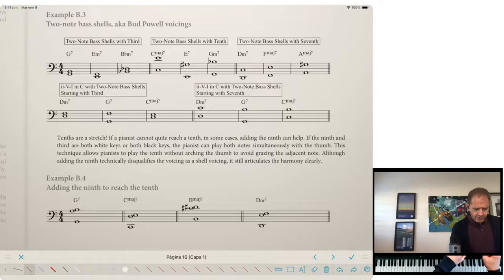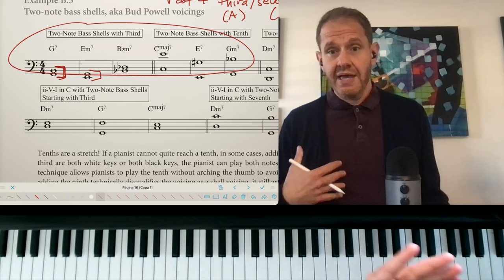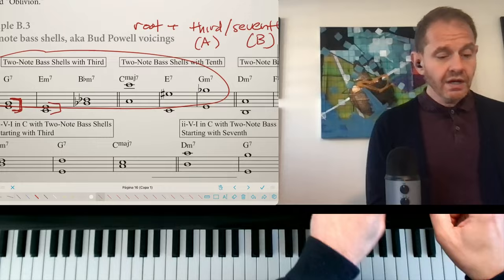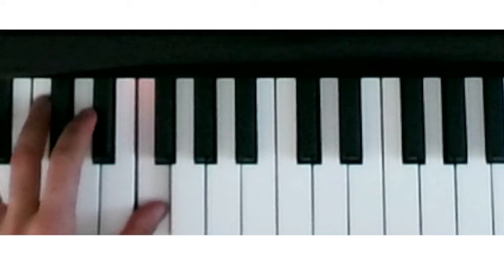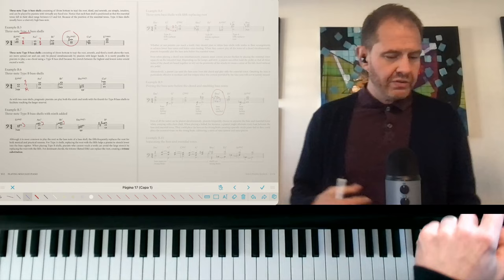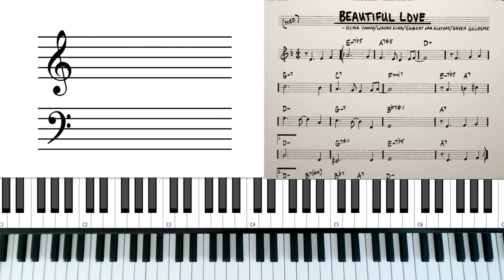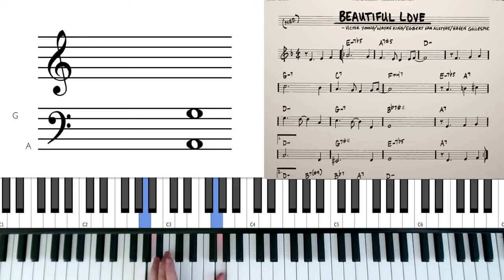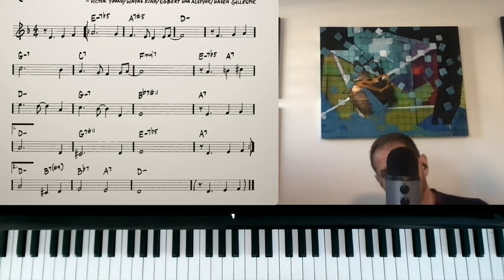Start Here for Solo Jazz Piano 🎹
Pianist, author, and dogsitter Jeremy Siskind shares how to get started with solo jazz piano, using the tune "Beautiful Love" as an example. Here, you'll learn about easy two-note shell voicings, aka "Bud Powell Voicings."